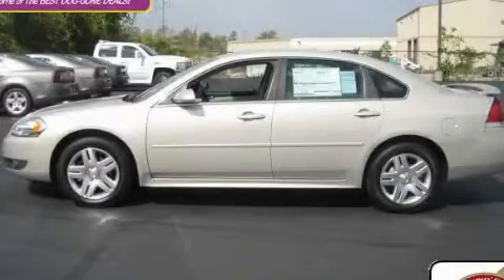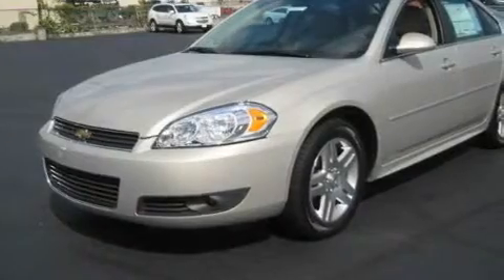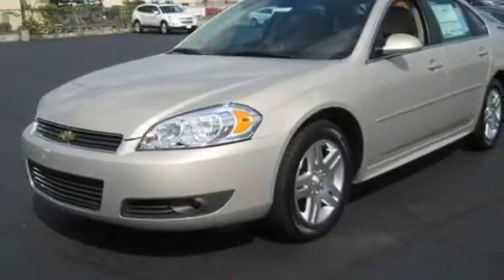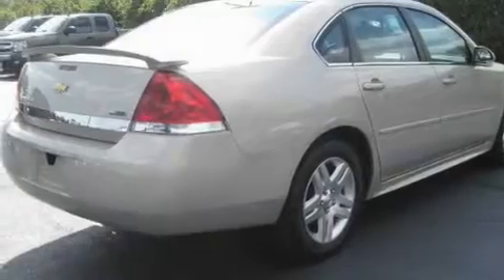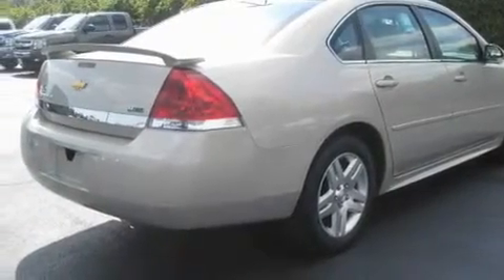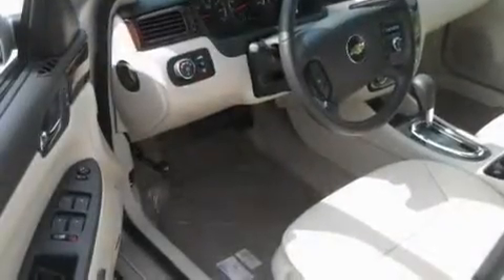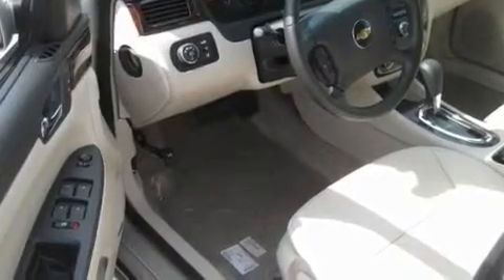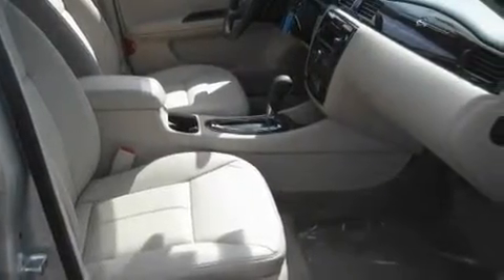2011 Chevrolet Impala Worthington OH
Year: 2011
 Make: Chevrolet
 Model: Impala
 Engine: 3.5L 6-Cylinder
 Trans.: automatic
 Exterior: Gold Mist Metallic
 Miles: 90
 Interior: Neutral

 2011 Chevrolet Impala Worthington OH